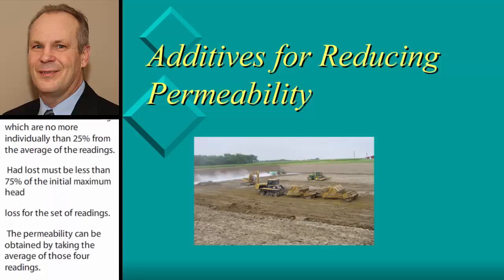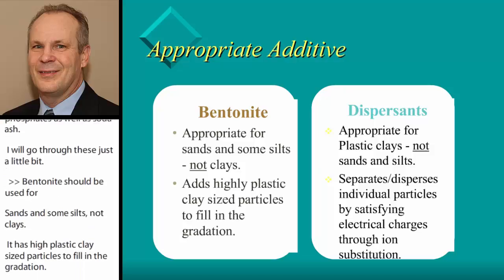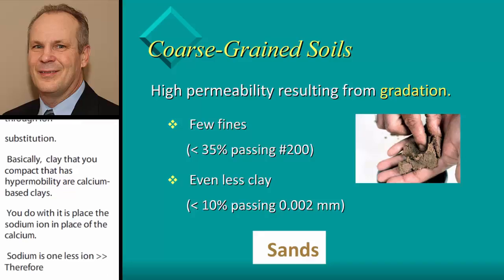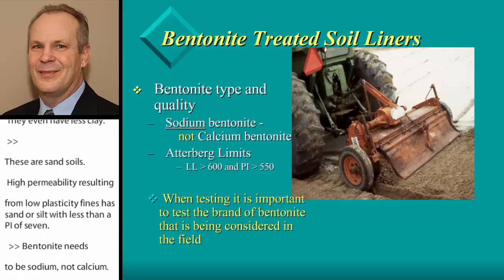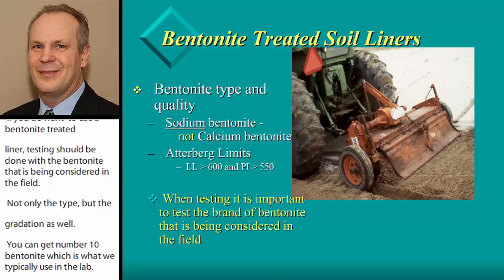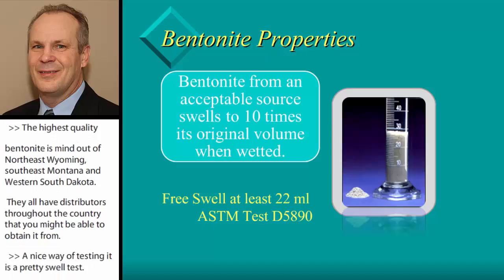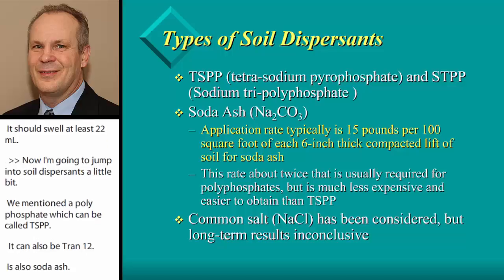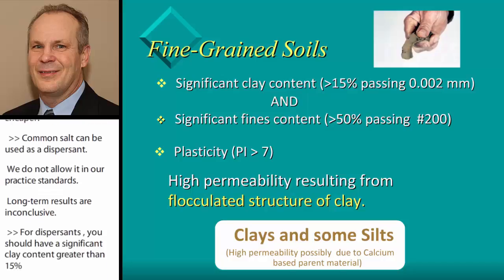Additives for Reducing Permeability